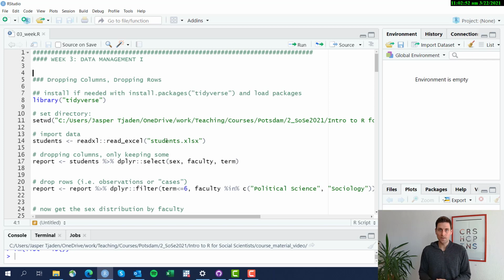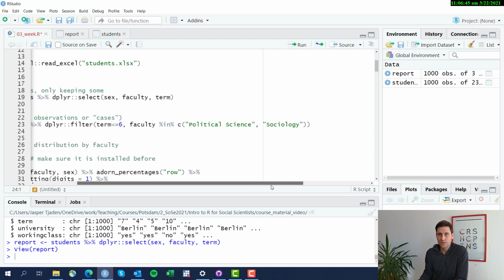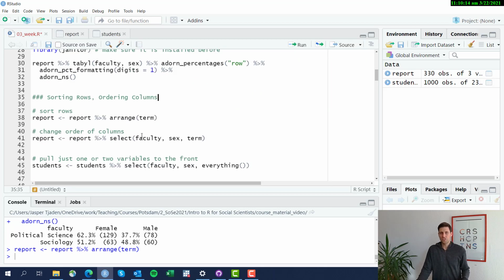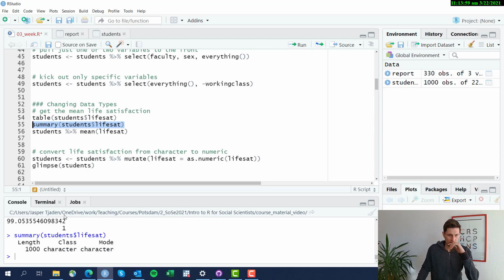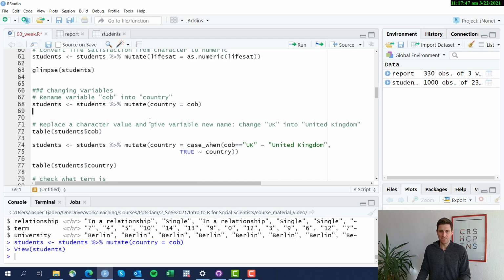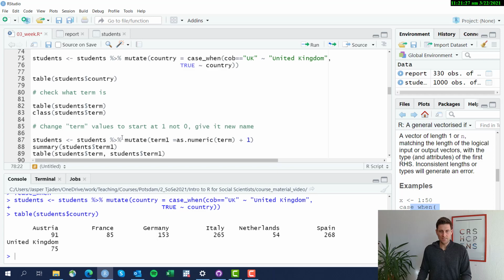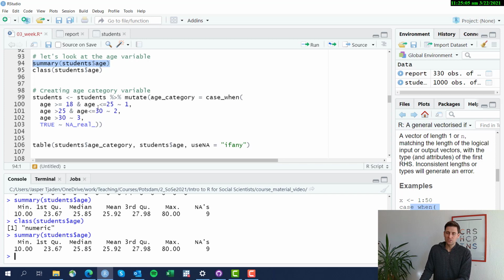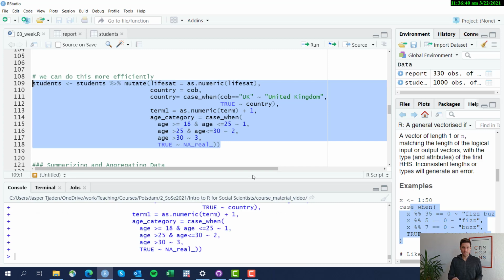Week 3: Changing columns and rows (Wrangling/ Manipulation)